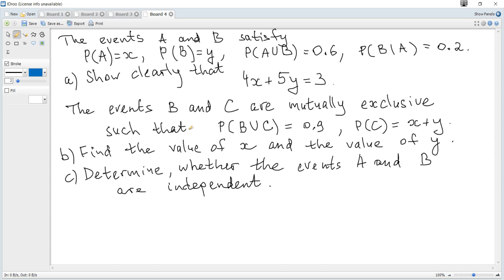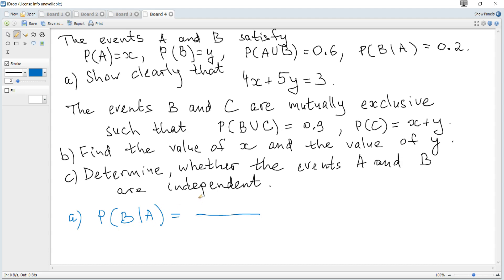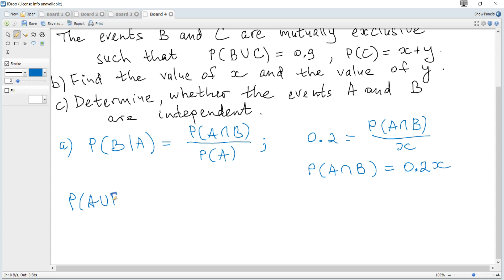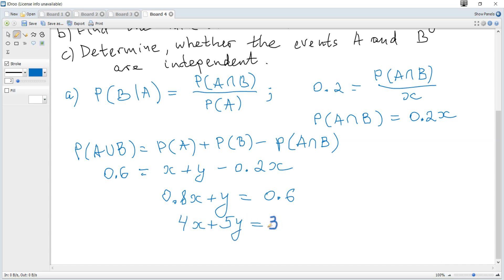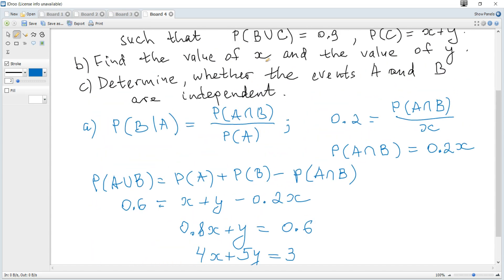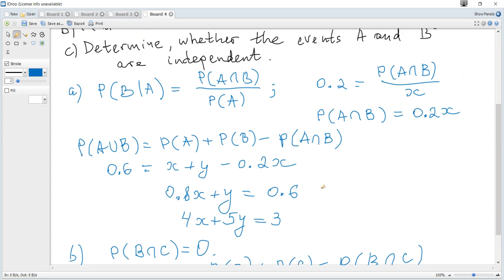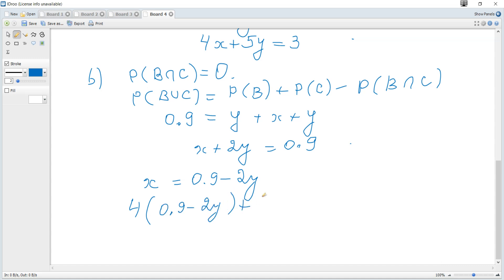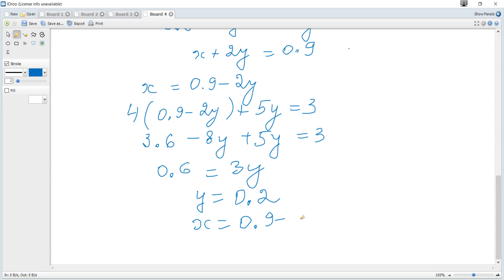Ex. R7. Probability (using formulas). IB AI HL, AA SL/HL Maths; A-level Maths Tutor Online.